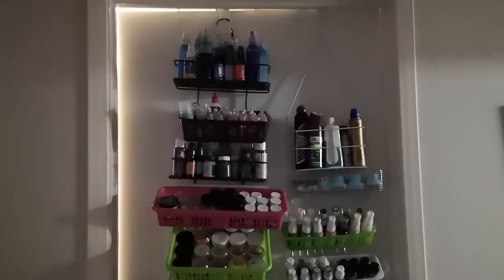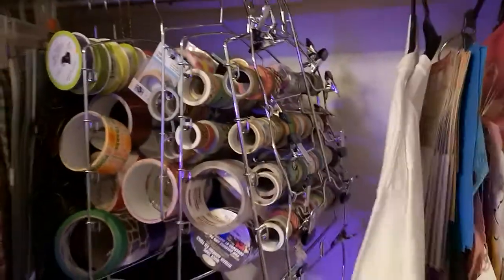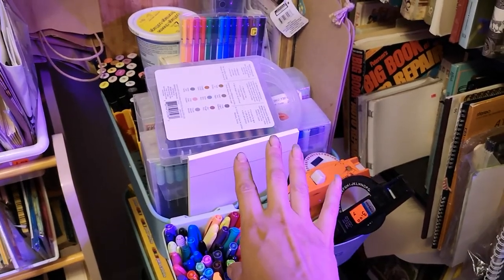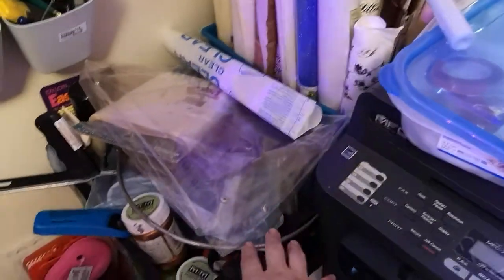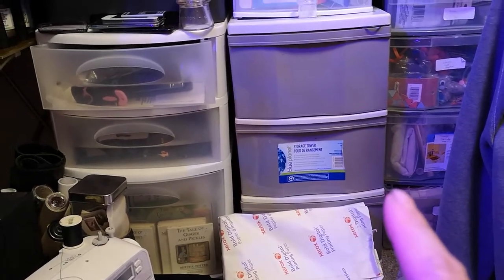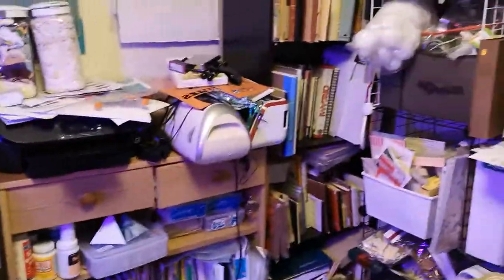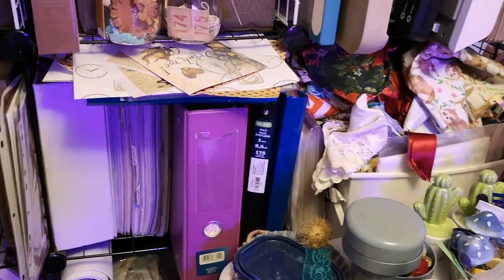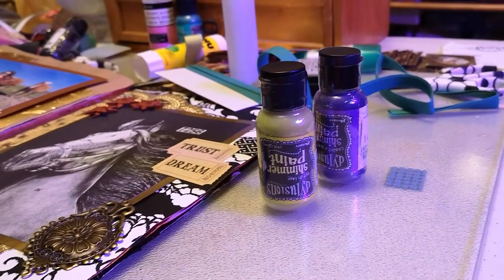craft room tour